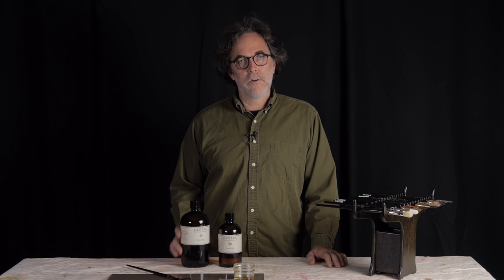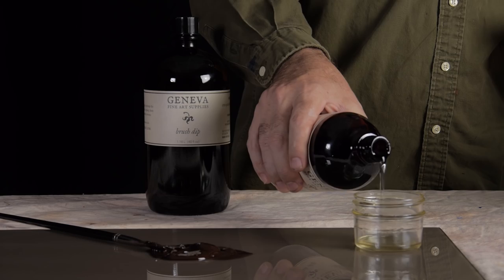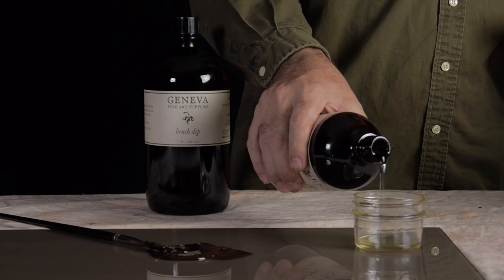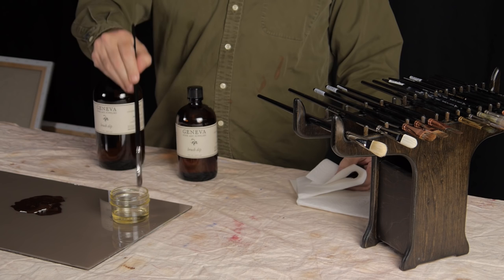how to use Geneva Brush Dip for oil painting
Geneva Brush Dip keeps brushes supple for at least two weeks so you don't have to clean your brushes between painting sessions.